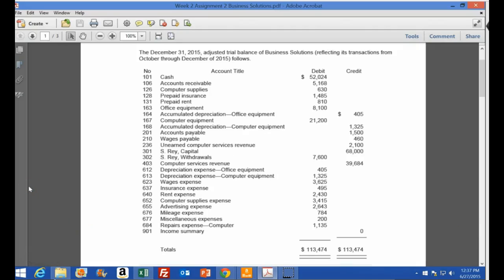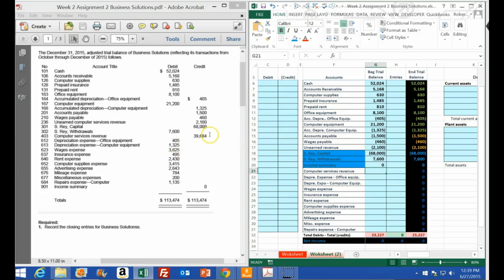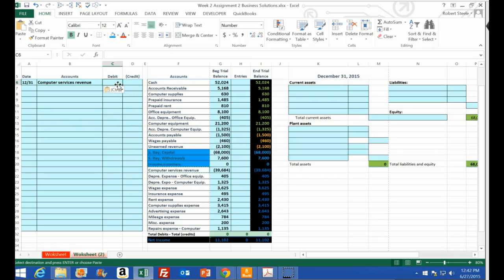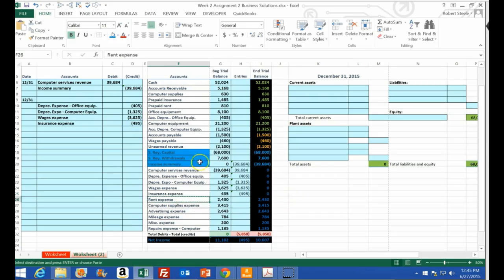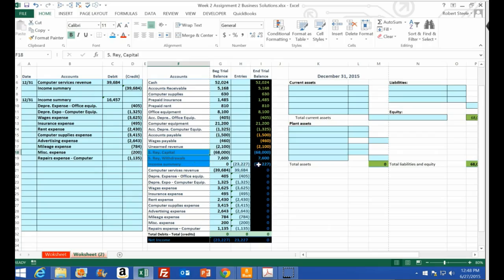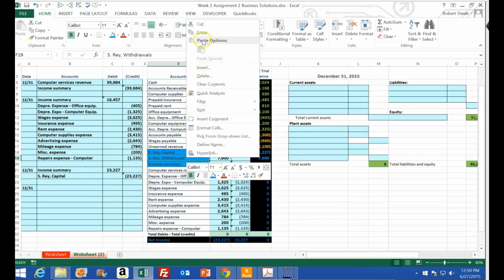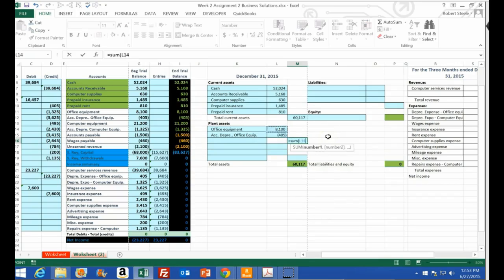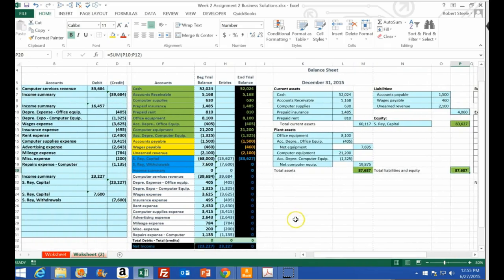Ch. 4 worksheet & videos with Example Business Solutions